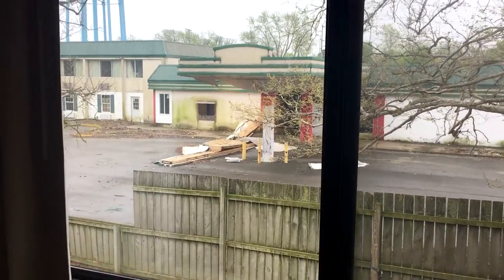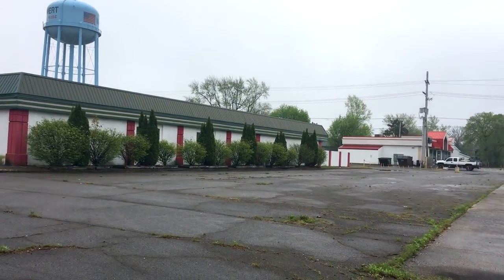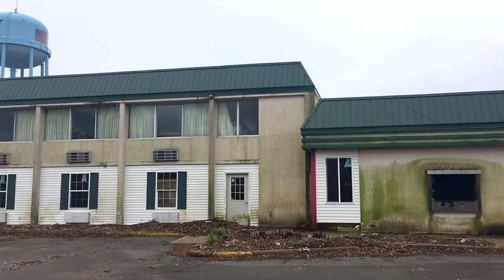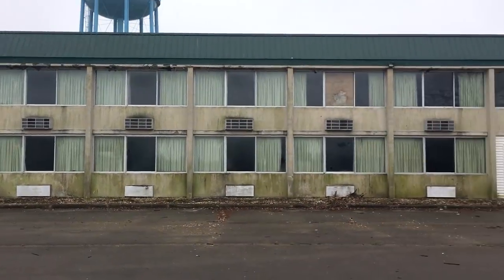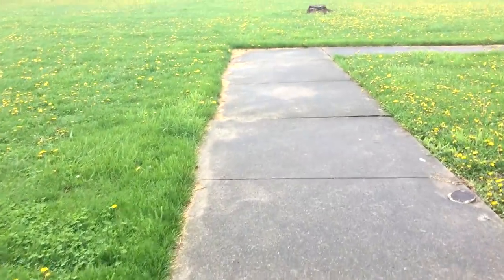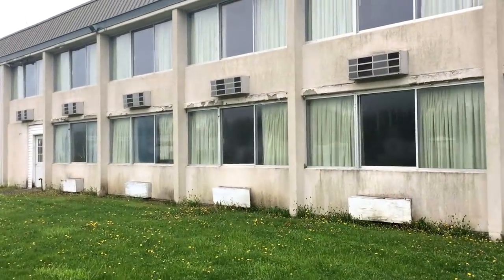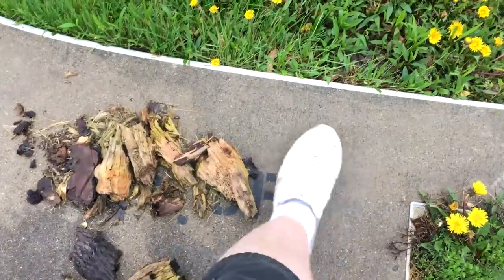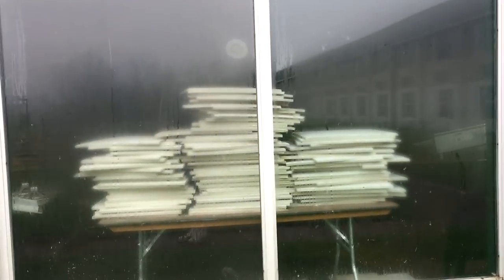20 YEARS ABANDONED - VAN WERT INN HOTEL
Left abandoned 20 years ago, this little hotel in Van Wert Ohio sits decaying as greed controls it's demise.